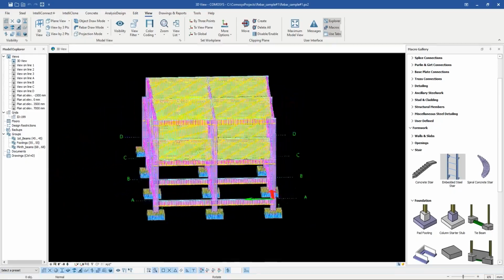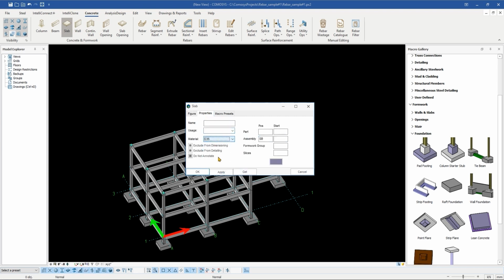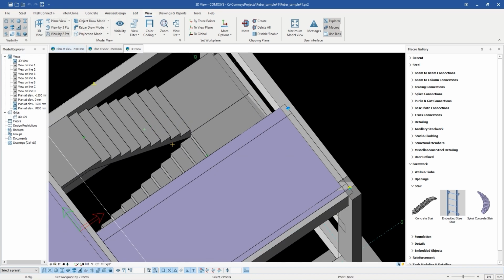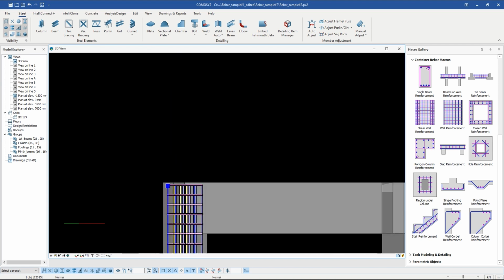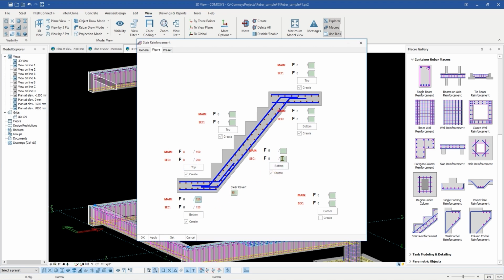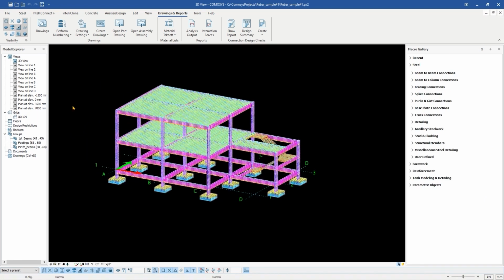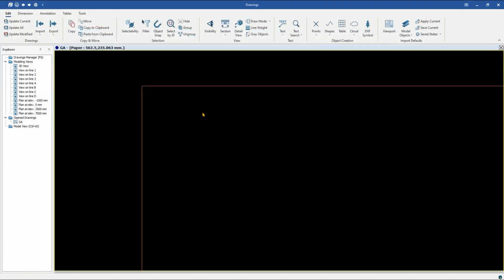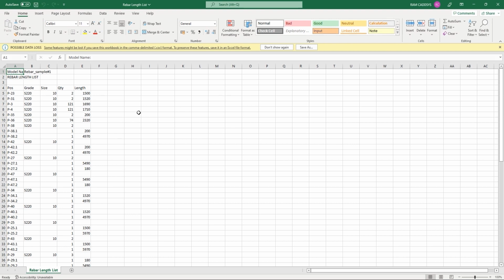COMOSYS | Μοντελοποίηση και λεπτομέρεια τρισδιάστατων οπλισμών σκυροδέματος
Μη διστάσετε να επικοινωνήσετε μαζί μας αν έχετε ερωτήσεις ή αν θέλετε να μάθετε περισσότερα για το Comosys : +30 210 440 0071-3 | 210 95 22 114

*Η ELITESOFT είναι ο αποκλειστικός διανομέας του Comosys στην Ελλάδα, στην Κύπρο, στην Γαλλία, στο Βέλγιο και στο Λουξεμβούργο.